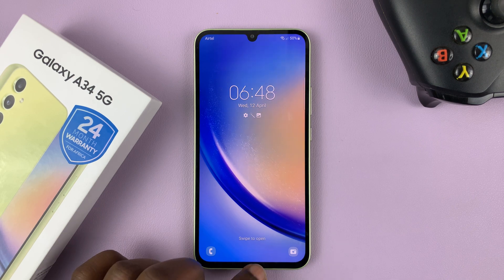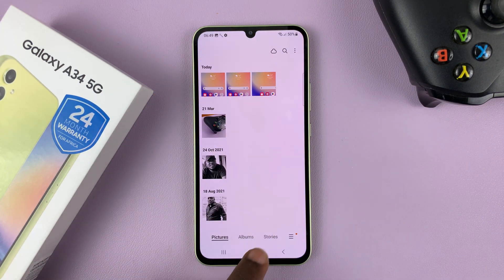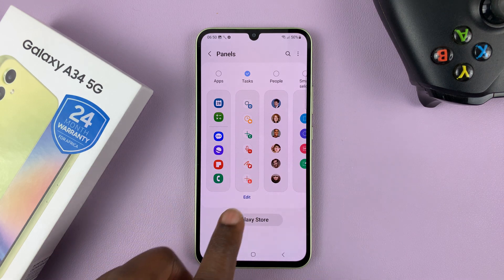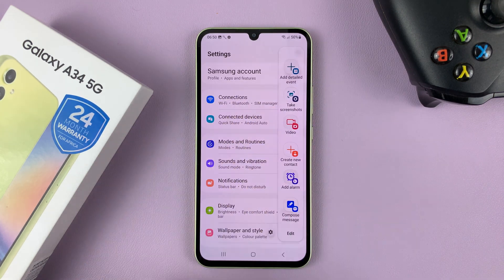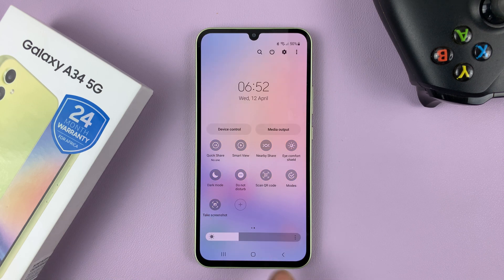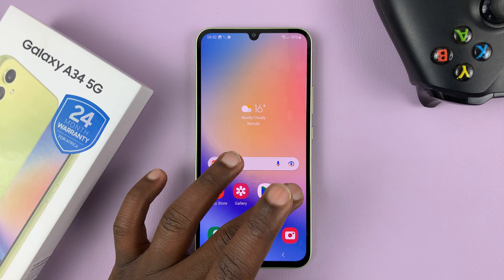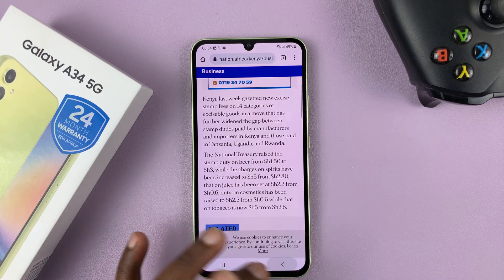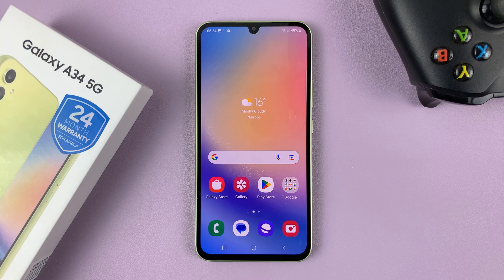Samsung Galaxy A34 5G: How To Take Screenshot and Scrolling Screenshots (4 Methods)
Learn how to take screenshots on Samsung Galaxy A34 5G.  There are plenty of ways to take both standard screenshots and scrolling screenshots. We'll talk about all that in the video.

How To Take a Screenshot The Android Way
Press Side Key + Volume Down simultaneously and release quickly.
A screenshot will be taken

How To Screenshot via Edge Panel:
Enable Edge panel
Make sure the 'Tasks Panel' is on enabled in the edge panel
To screenshot, go to the edge panel and tap on 'Screenshot'.

How To Screenshot With Palm Swipe:
Make sure the option is enabled in the settings as shown in the video
Then swipe your palm across the screen to take a screenshot.

Scrolling Screenshot:
If you're on any scrollable page,  you can take a scrolling screenshot by tapping on the 'scrolling' icon in the toolbar when you screenshot. Tap on it until you capture what you need. The screenshot will be saved as one scrolling screenshot as shown in the video.

Cell Phone Tripod Adapter